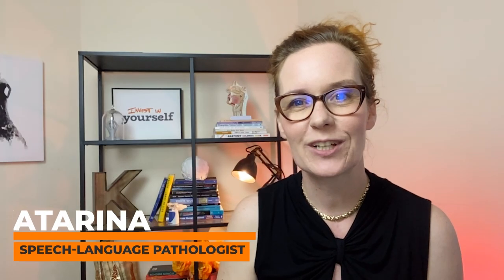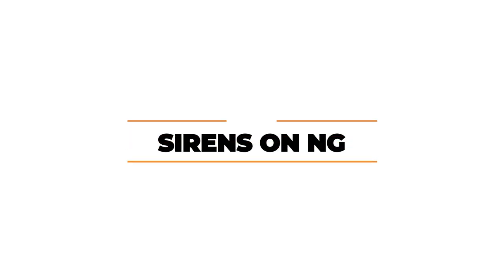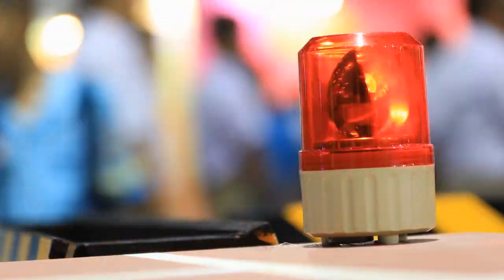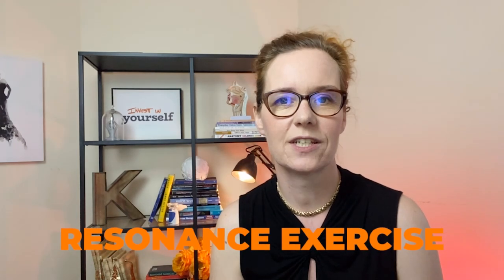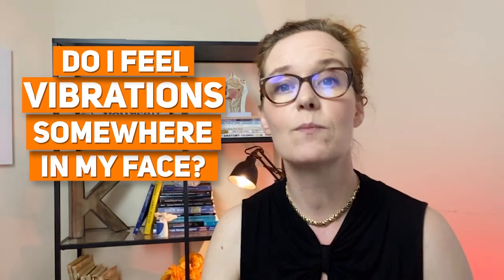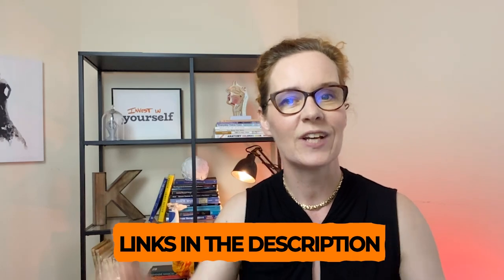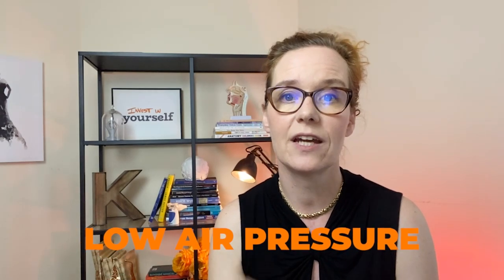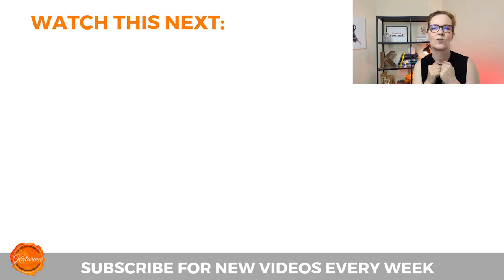Voice Exercises for Speaking: Best Vocal Warm Ups to Make Your Voice Last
Learn three vocal exercises that can warm up your voice so that it lasts all day long. If I offered to guide you through our system to release tension from the voice when speaking, get rid of pain and get you back to speaking on a daily basis with a strong voice that lasts all day long WITHOUT worrying about your voice AND WITHOUT spending valuable time on vocal exercises that don’t work, would you take me up on that offer?
I am now accepting applications to my signature coaching program, VOCAL FREEDOM SYSTEM FOR THE SPEAKING VOICE. I am only accepting people who can benefit from this program and community. Click the link below to apply to work with me

Are you wondering how to improve speaking voice tone and make it last all day long? I am sharing three vocal exercises for better speaking voice. There are many good voice exercises for speaking clearly, but which ones are the best for you? I recommend choosing voice exercises speech therapy or voice warm ups for speaking with different goals. You don’t want to practice speech exercises for adults that have the same goal! Speaking voice exercises can wake up the muscle, work the vocal fold closure or coordinate airflow. Choose the mouth exercises to speak clearly that work best for your voice and body. Voice training exercises for speaking are fun!

Katarina H.